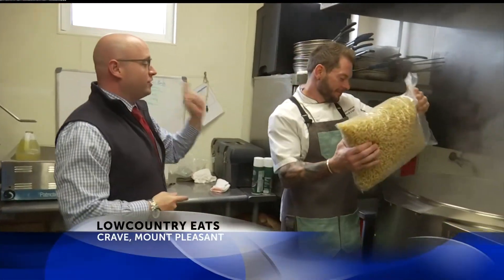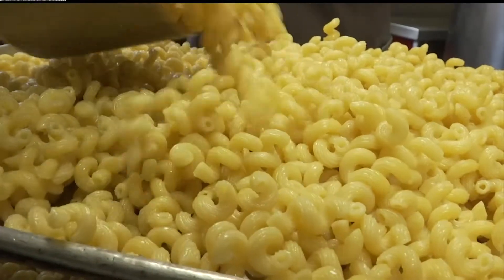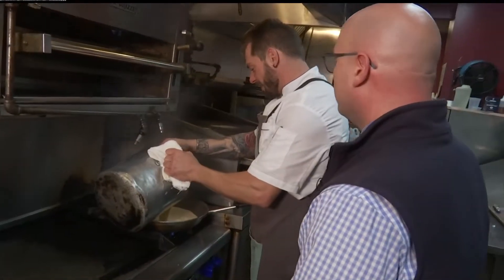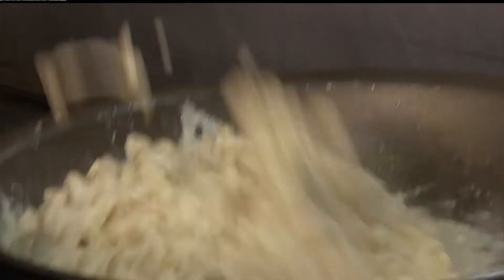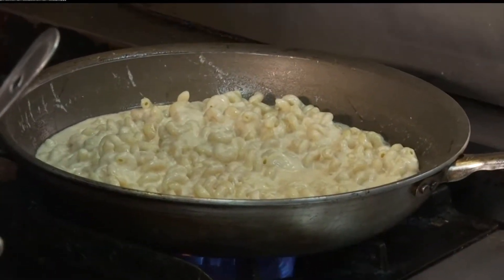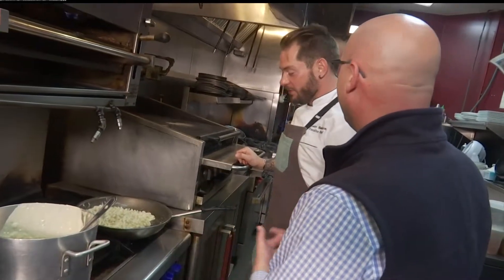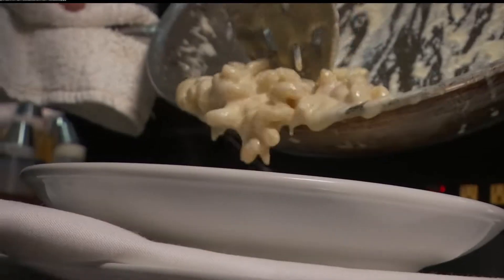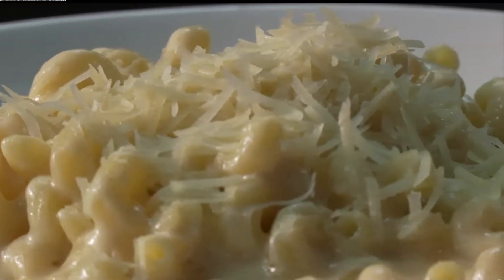Lowcountry Eats: Crave, Mount Pleasant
News 2 Midday